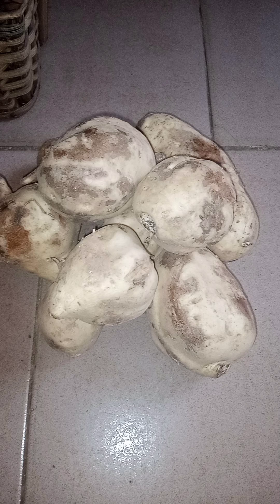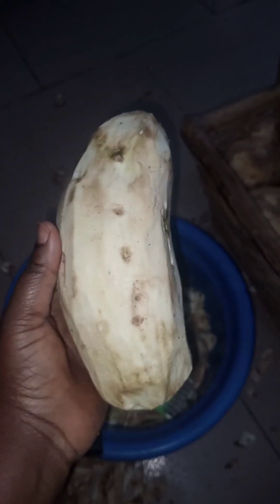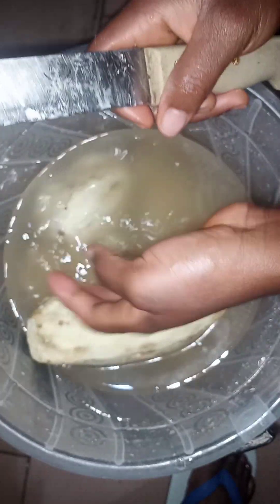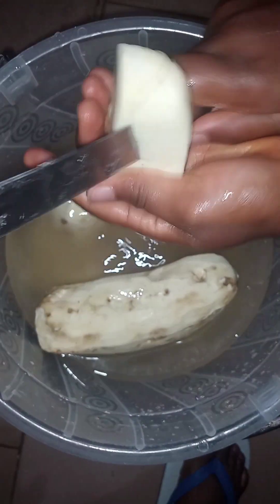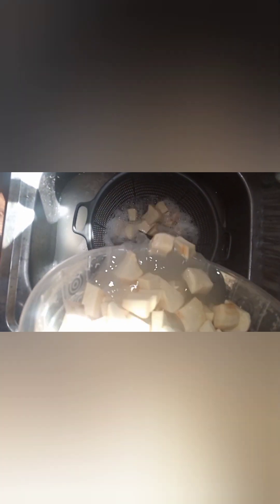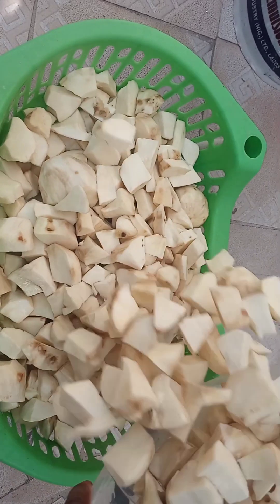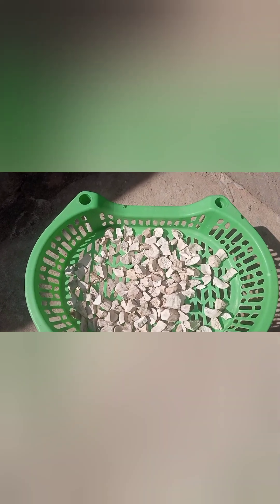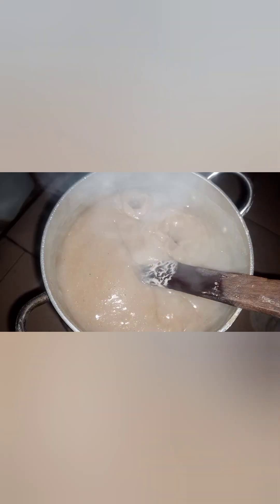Another sweet potatoes recipe.l|How to make sweet potato swallow (fufu)|Alternative for Amala o